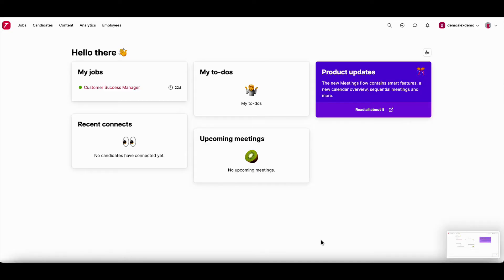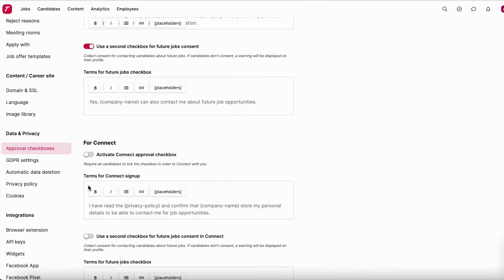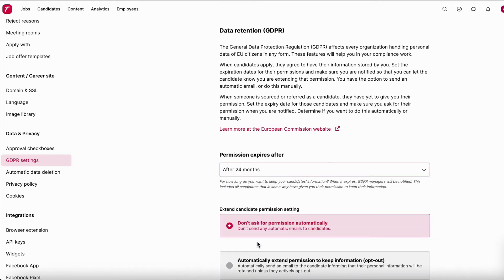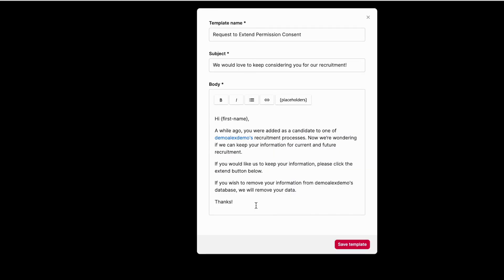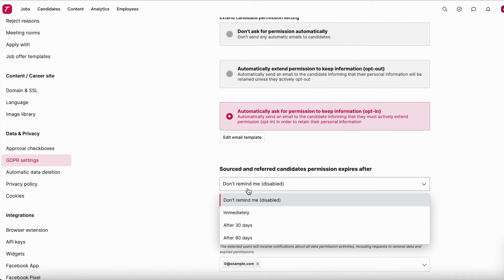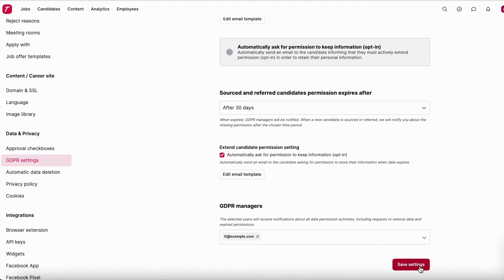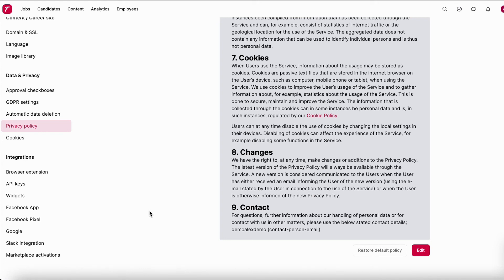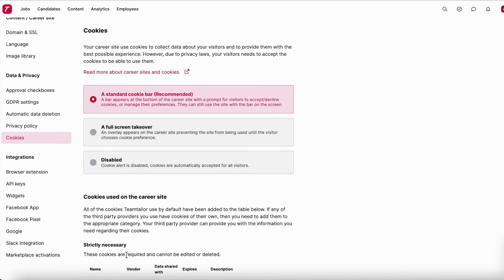Teamtailor: How to setup Data and Privacy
0:00 - Intro
00:15 - Find your data and privacy settings
00:32 - Approval checkboxes
02:29 - GDPR / Data Retention Settings
06:46 - Automatic Data Deletion
08:10 - Privacy Policy
09:09 - Cookies